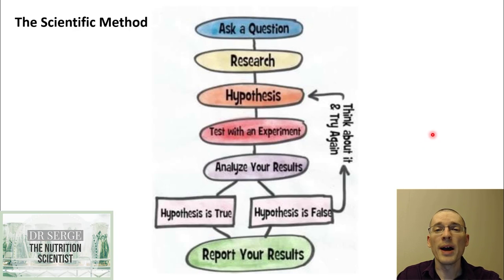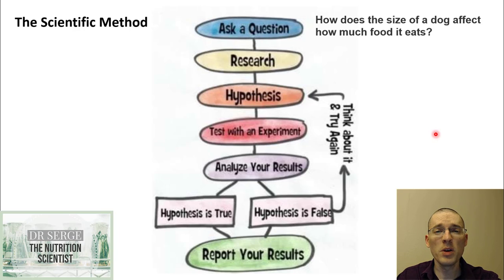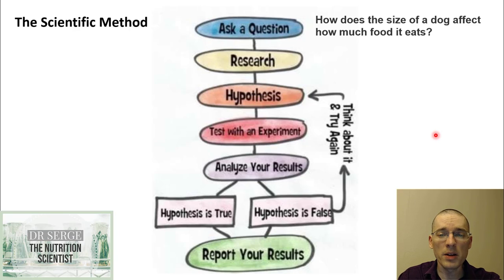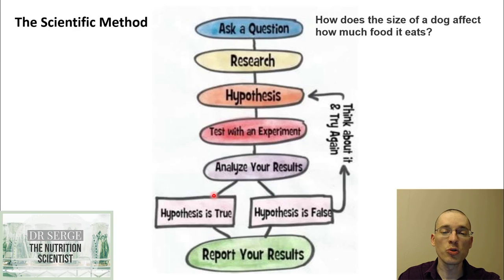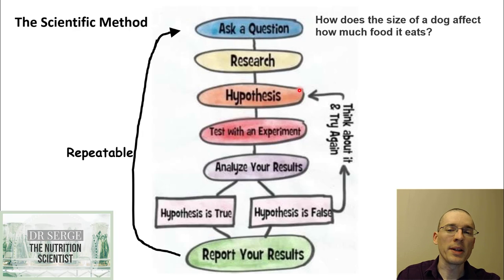Let's go back to basics!